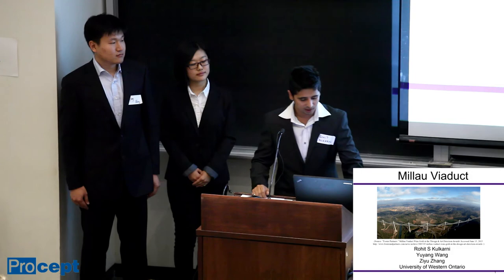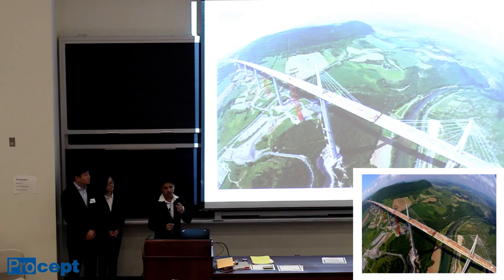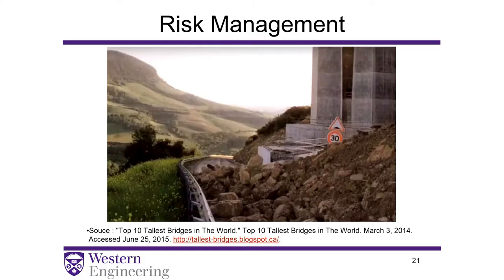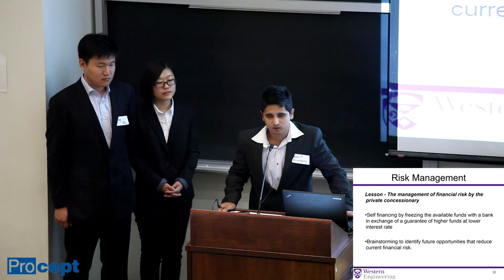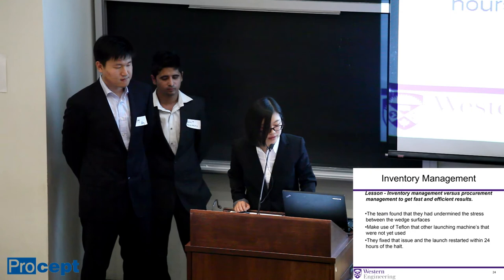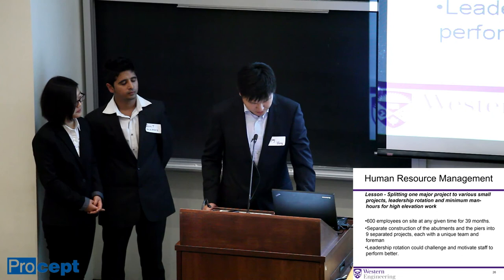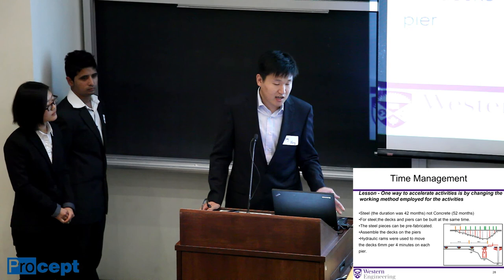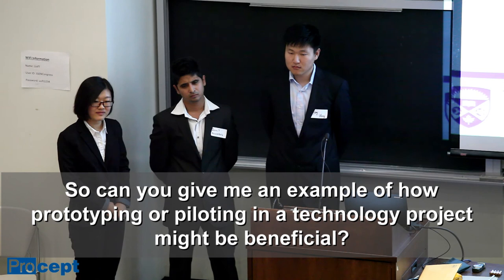2015 PM Paper Competition: Western University (2nd Place) - Millau Viaduct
2015 Project Management Paper Competition.  2nd place finalists: Rohit S Kulkarni, Yuyang Wang, and Ziyu Zhang representing Western University. Project: Millau Viaduct.